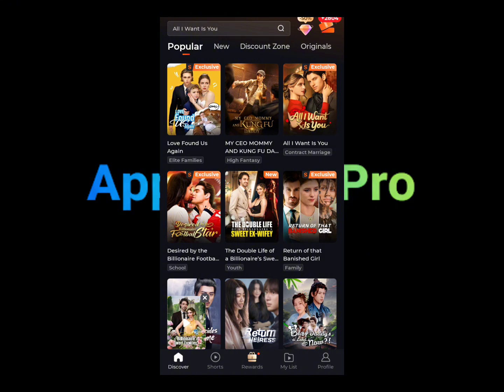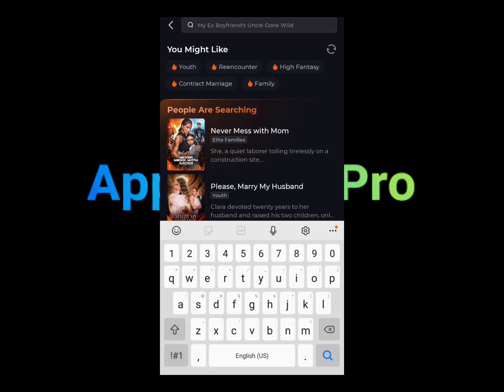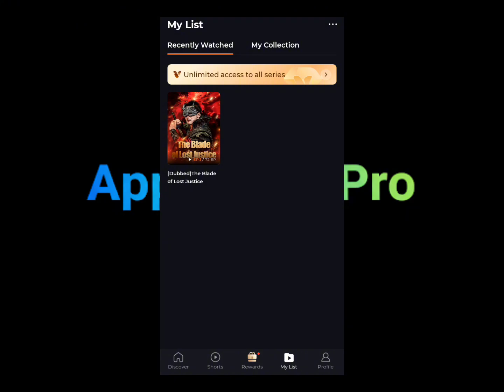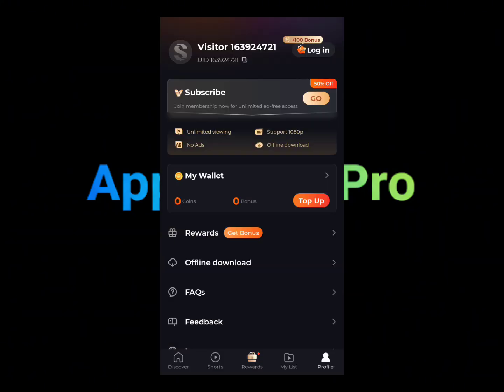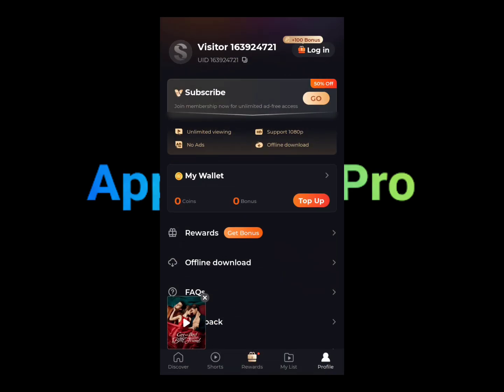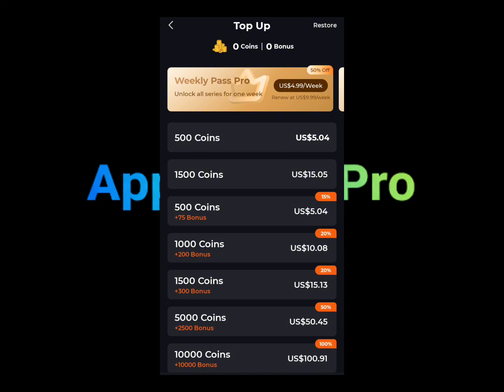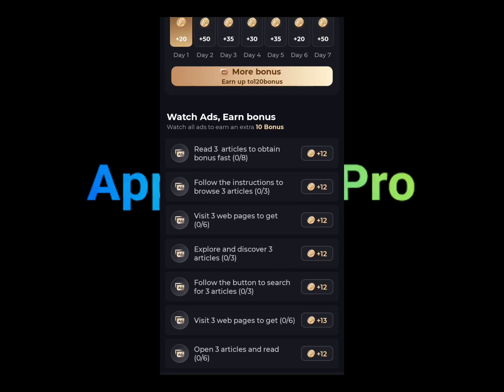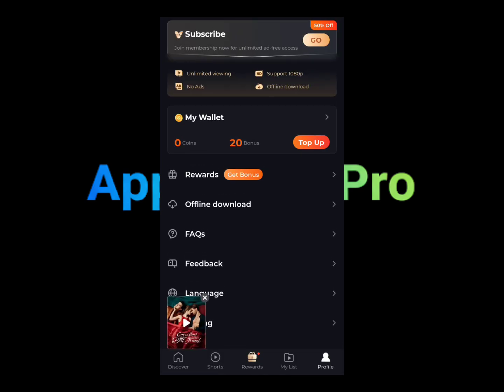ShortMax App how to use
​Download ShortMax - Watch Dramas & Show

​Key Features of ShortMax:

​Bite-Sized Dramas: Focuses on short-form entertainment with episodes lasting just minutes, making it perfect for quick breaks, commutes, or casual viewing.

​Exclusive Original Content: Access a collection of bite-sized, drama-packed original shows that are exclusively available on the platform.

​Vast Genre Tapestry: Offers a wide assortment of popular genres, including Modern Romance, Suspense, Thrilling Mysteries, Time-Travel, Werewolf/Lycan, and Billionaire/CEO Dramas.

​Visual Brilliance: Delivers high-definition (HD) visuals that capture every detail for an immersive viewing experience.

​Tailored Recommendations: Features a smart recommendation system that learns your viewing habits to easily find shows perfectly suited to your tastes.

​Always Fresh: The content is updated in real-time, ensuring a steady stream of the hottest new short dramas and movies every week.

​Offline Download: Allows users to download content to enjoy anytime, anywhere, even when they are offline (feature available on both Google Play and App Store versions).

​Flexible Access: Offers content through an Ad-for-Coins model (watch ads to unlock episodes) or through various subscription options (Weekly/Monthly Passes) for uninterrupted, ad-free access.